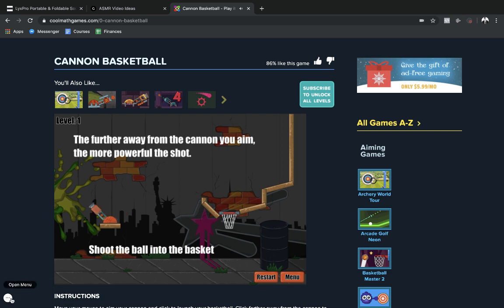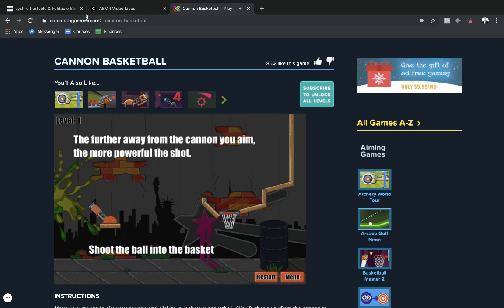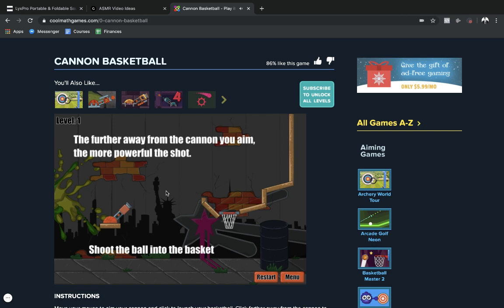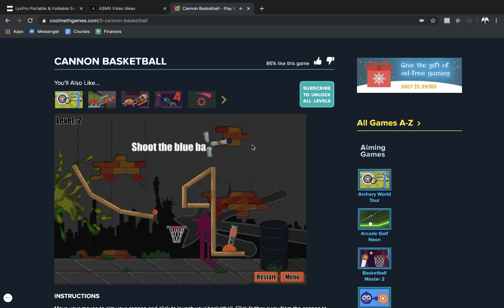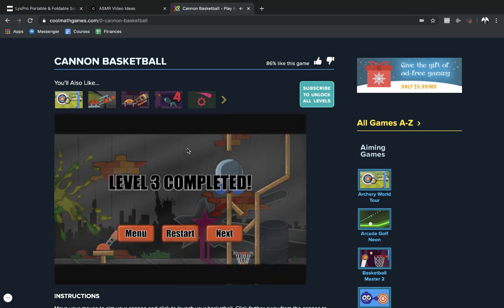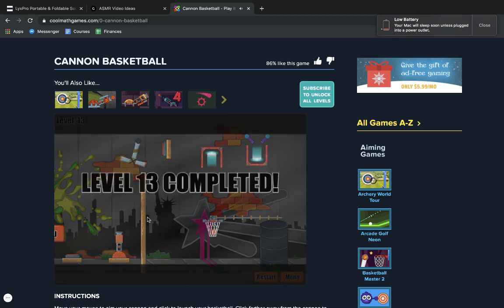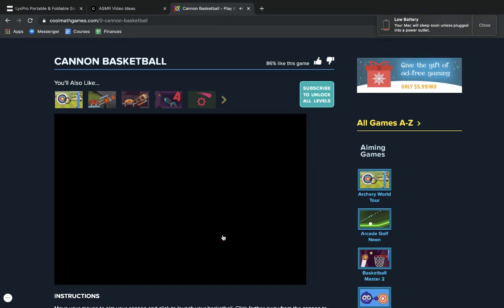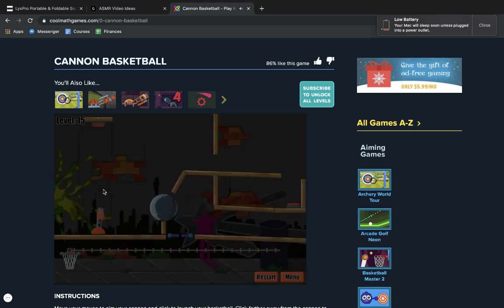Let's Play Cannon Basketball! (ASMR Whispering)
I came across this website when searching for "CoolMath4Kids.com" and I couldn't resist (OG's know).. join me as I play Cannon Basketball!